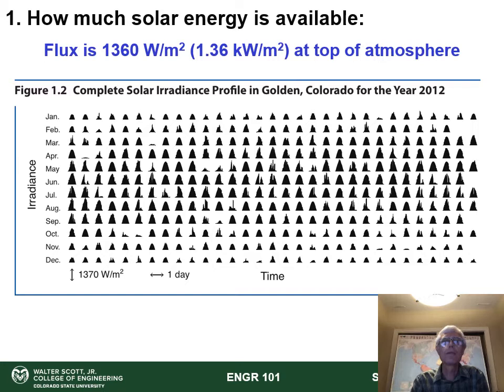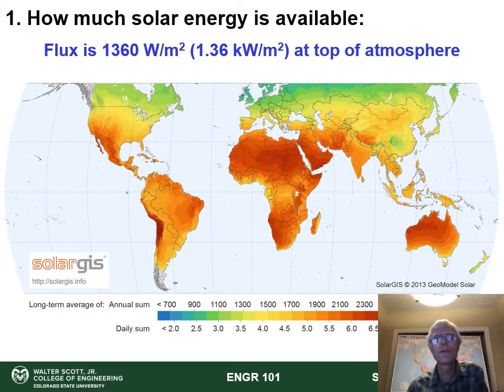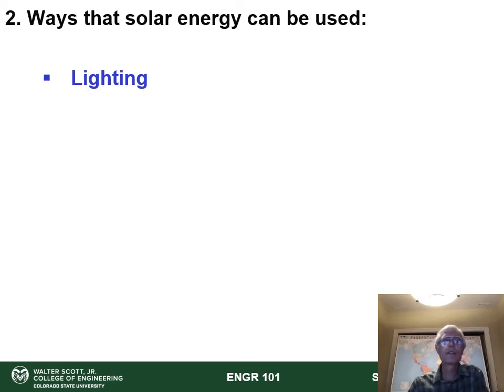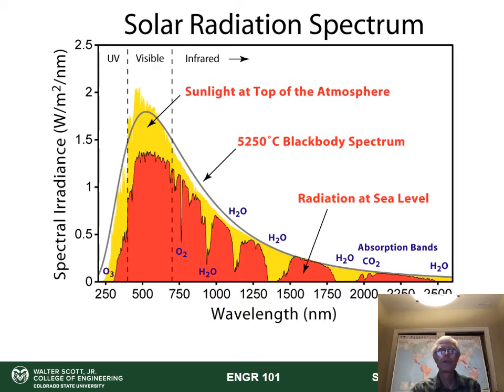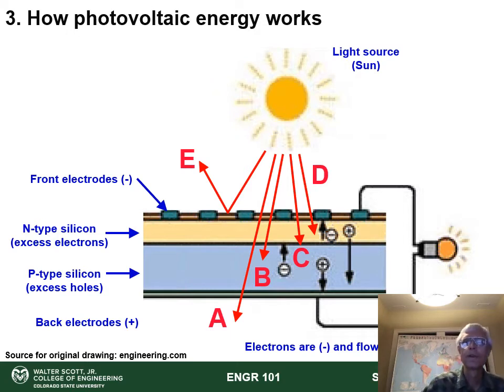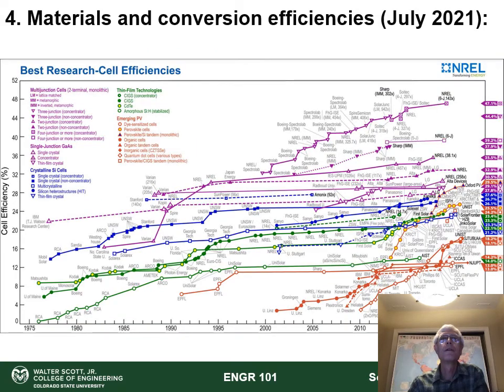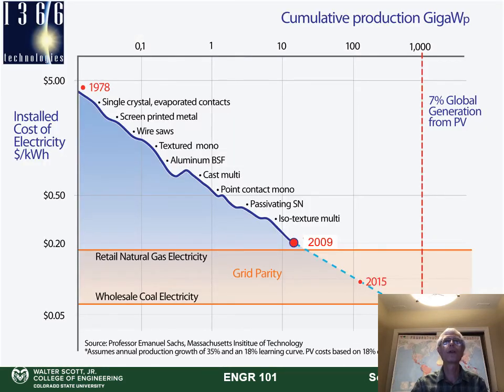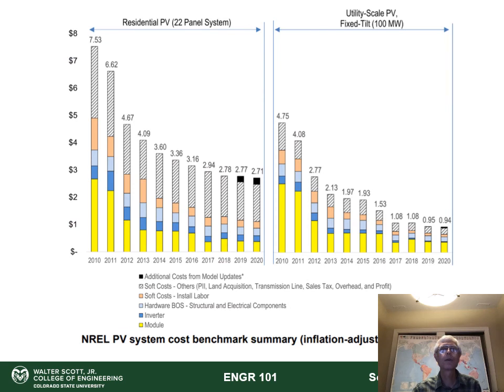Making Solar Energy Economical